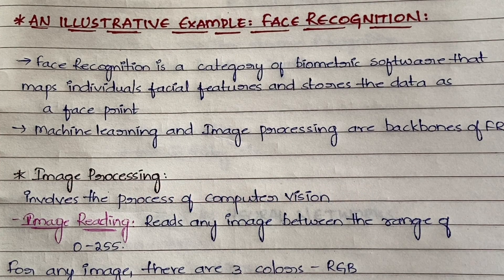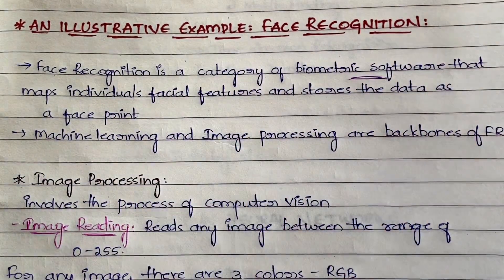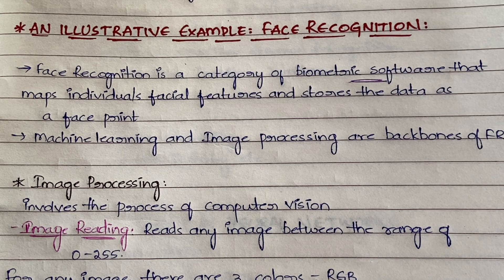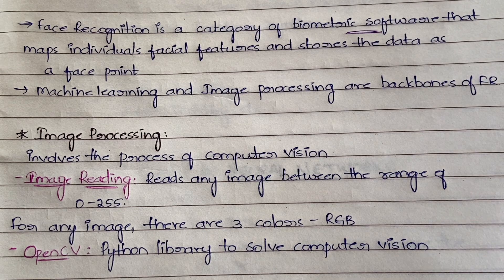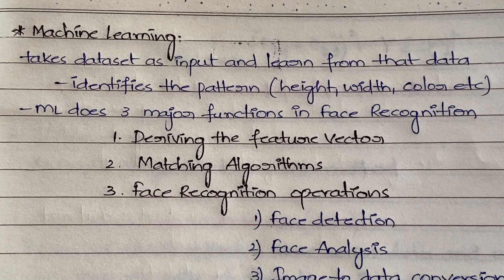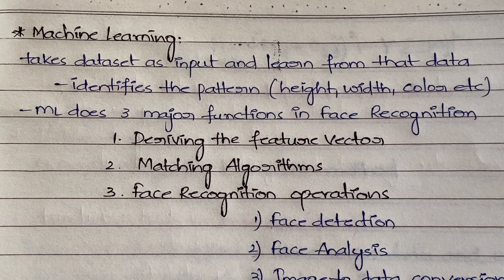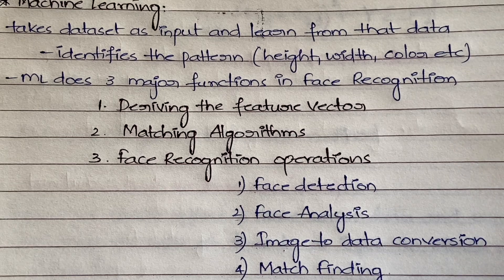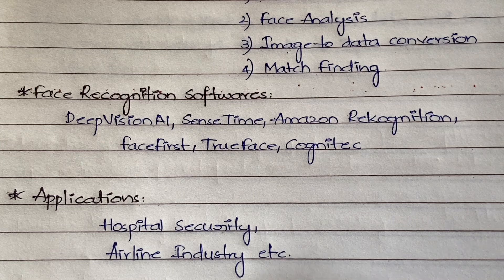#32 An Illustrative Example: Face Recognition in Neural Networks |ML